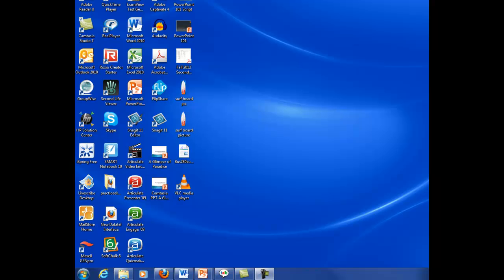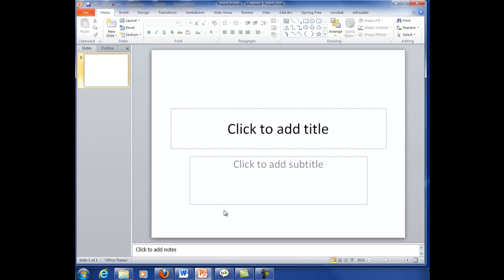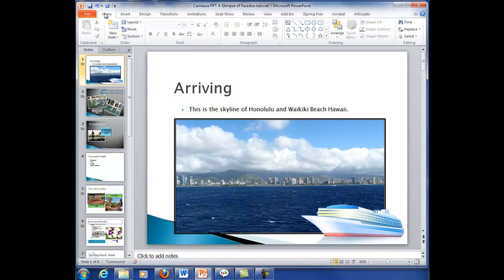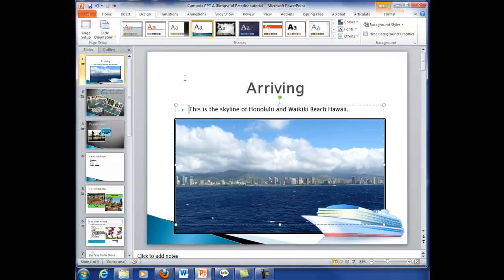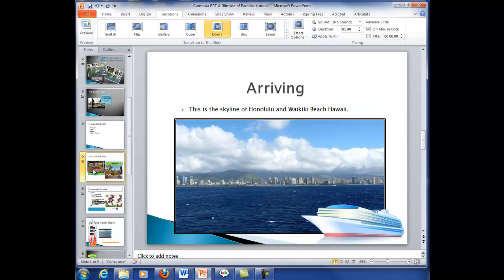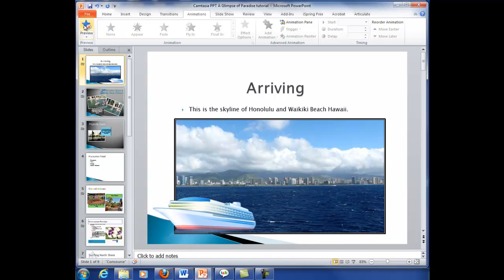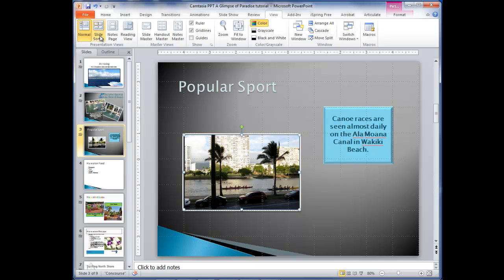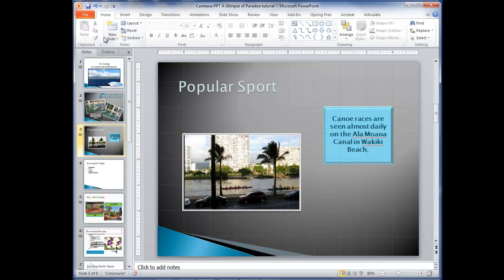The Ribbon Menu in PPT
An overview of the Ribbon Menu in PowerPoint.